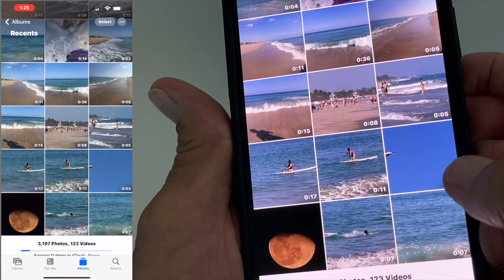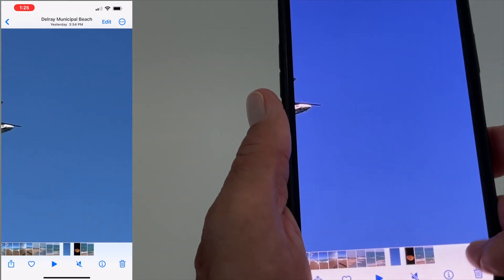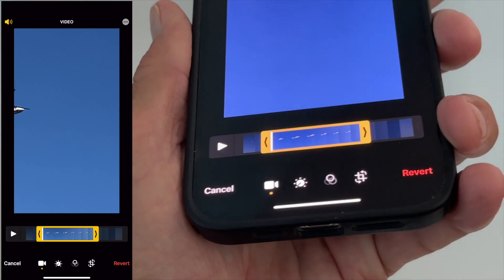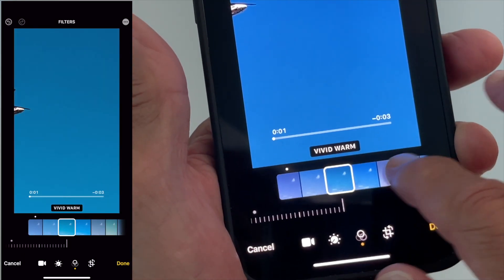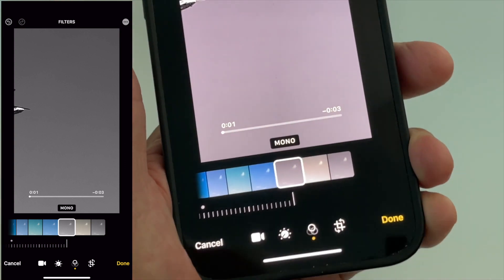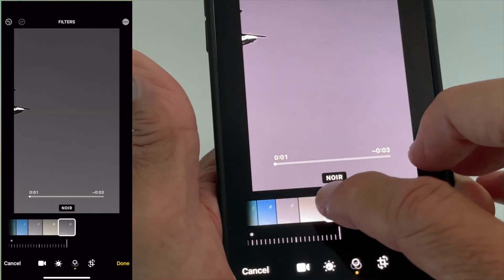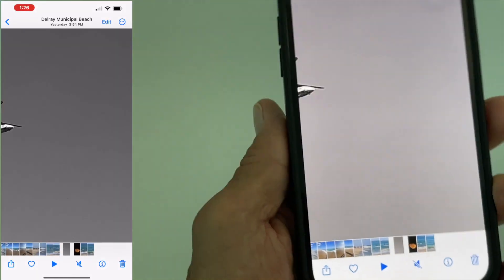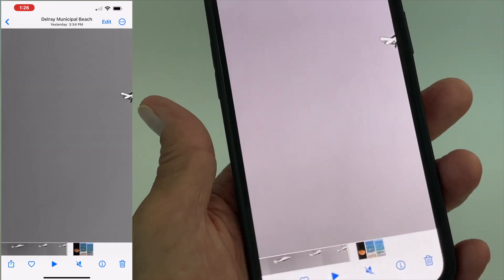How to turn a color video into black and white on iPhone 13 Pro Max